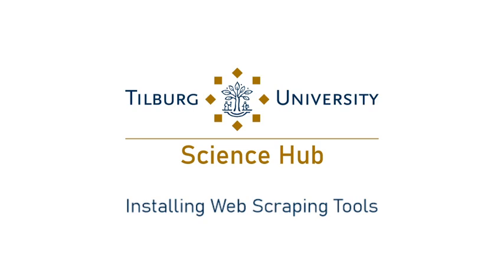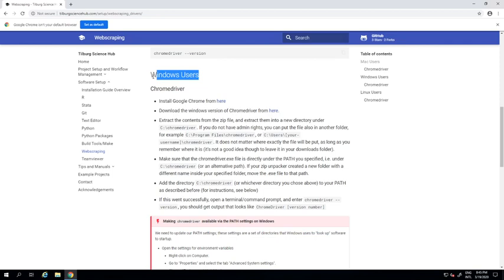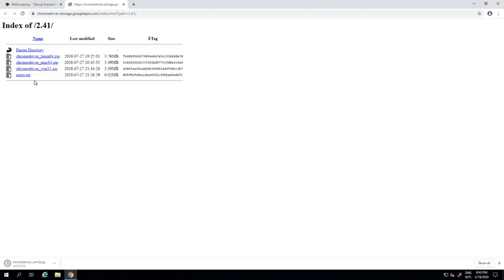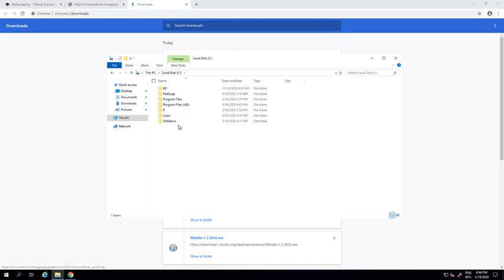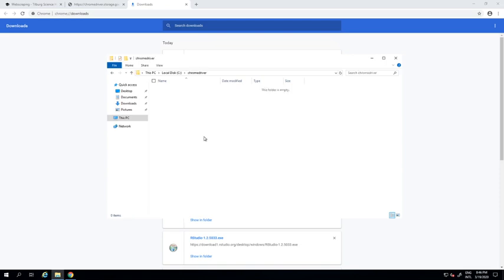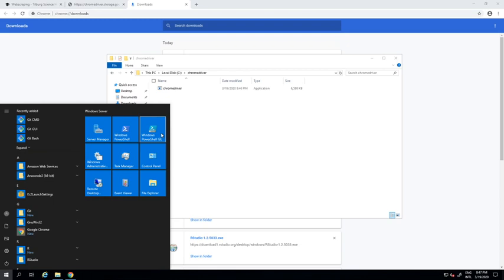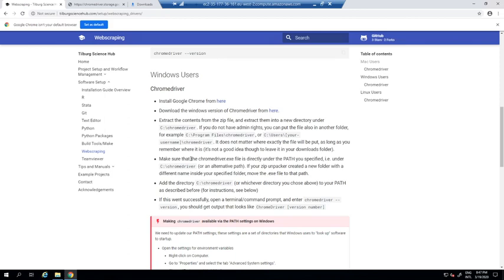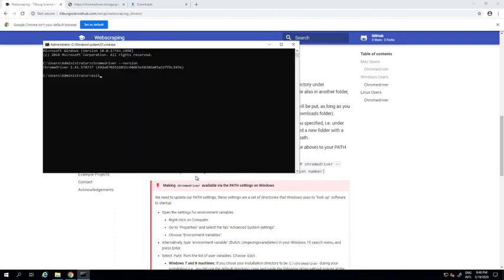Installing Web Scraping Tools (Chromedriver)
In this video, I walk you through the setup of Chromedriver, one important tool to conduct web scraping (e.g., via Python). I also add chromedriver to your system's environment variables to make sure that Python finds from anywhere on your system. More details on setting up and using Chromedriver for web scraping are available at tilburgsciencehub.com.